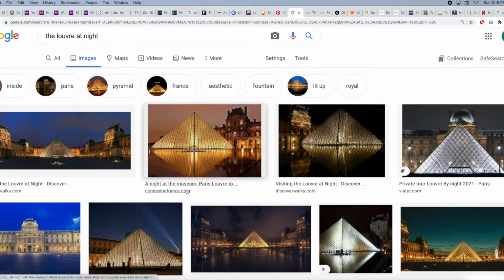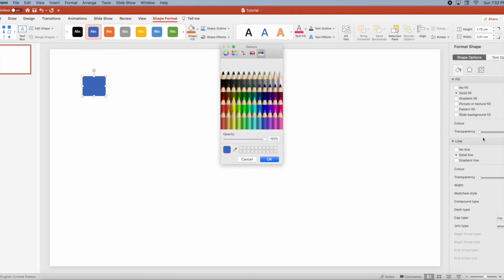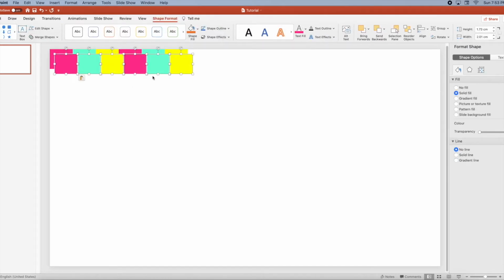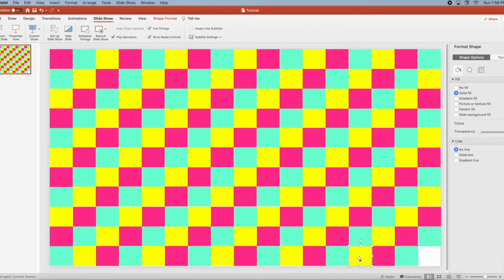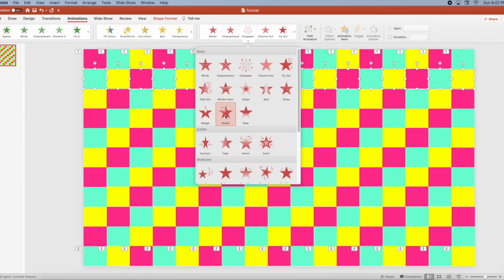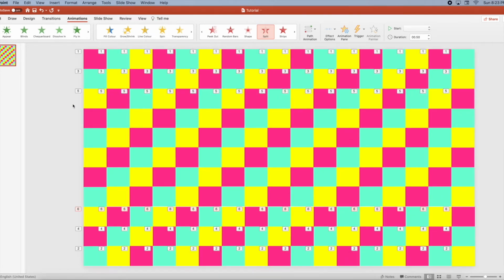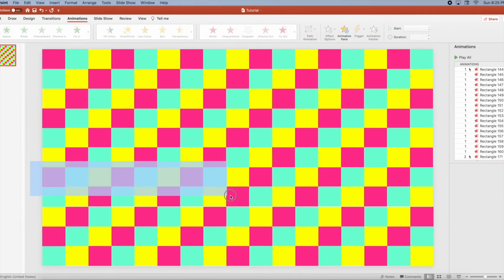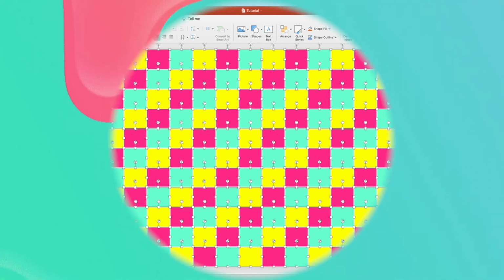Tutorial Hidden Pictures Game With PowerPoint - Sunday School - Happy Easter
I hope you will find this PowerPoint tutorial helpful. Check my channel for weekly Sunday School videos. Happy Easter!
Some parts of this video is a little janky - I am still trying to figure out how to make a tutorial video. I suppose I can only get better.
Thank you for your support. Please LIKE if you have learned something from my video.